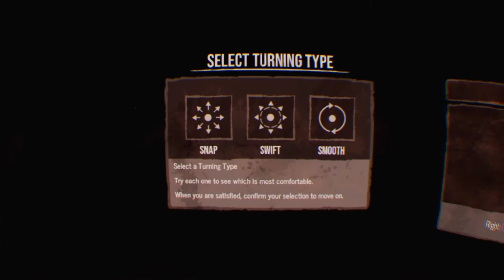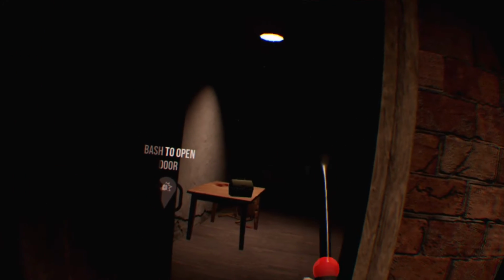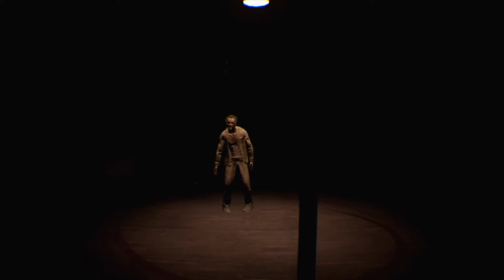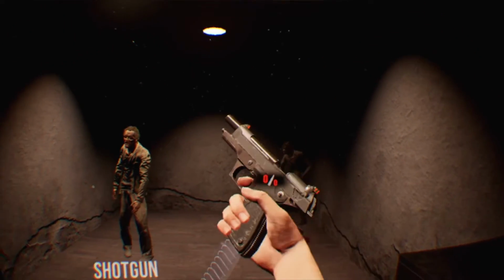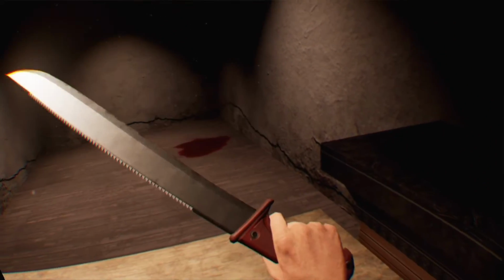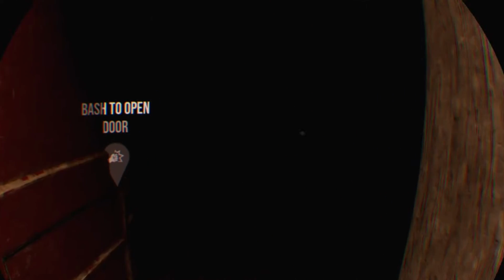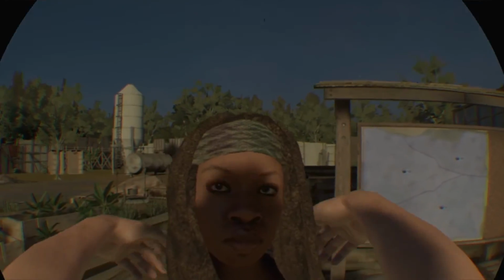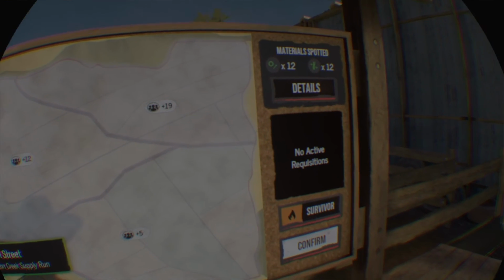The Walking Dead Onslaught training and prologur. PSVR